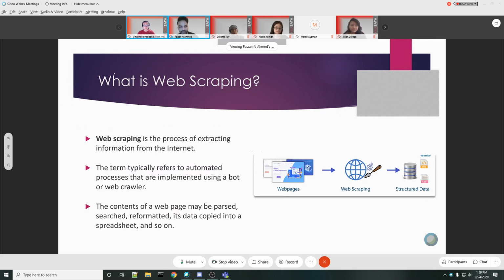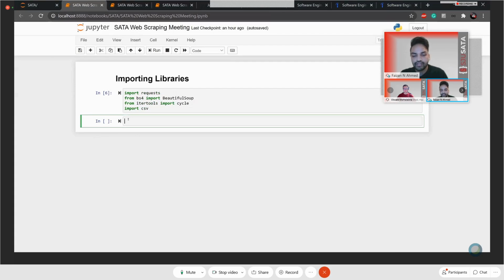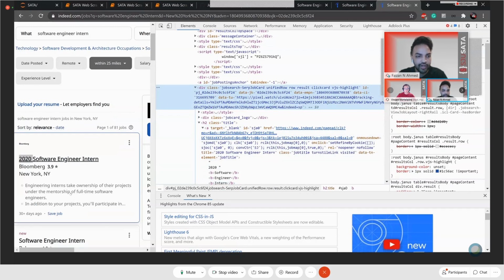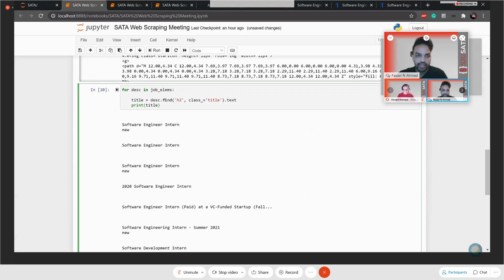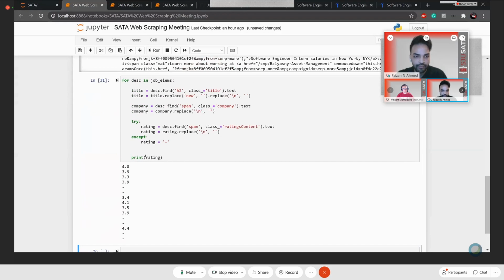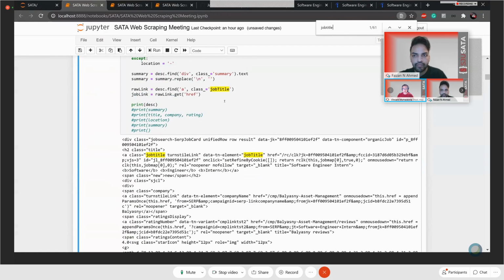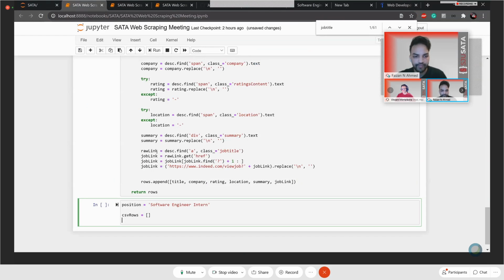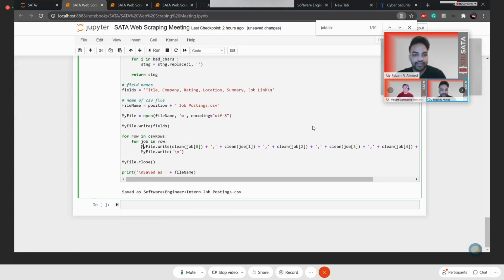Web Scraping with Python (for Internship Listings)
During SATA's fourth meeting, board vice president, Faizan Ahmed, teaches us what web scraping is and one incredibly useful task that can be
done using it. Indeed.com internship listings were scraped for their relevant data, cleaned, and routed to an excel spreadsheet.

Presenter: Faizan Ahmed (with contributions from Vincent Monteleone)